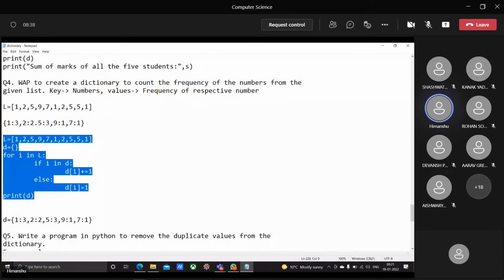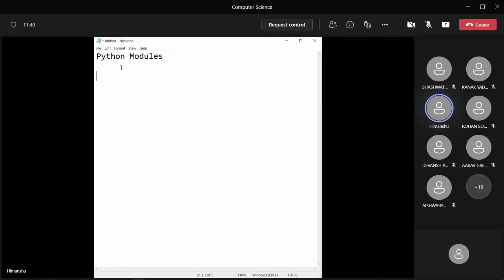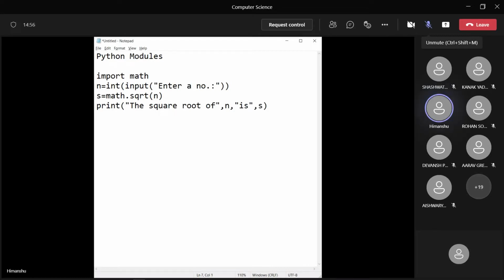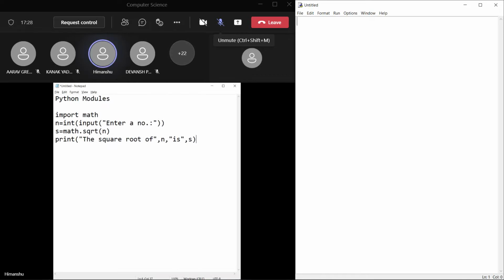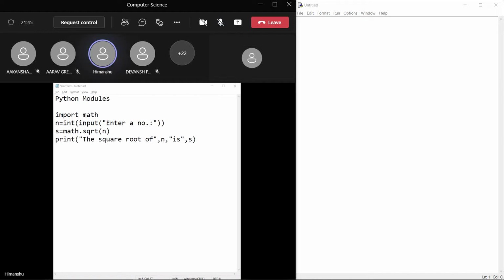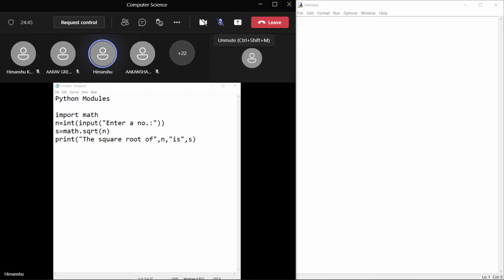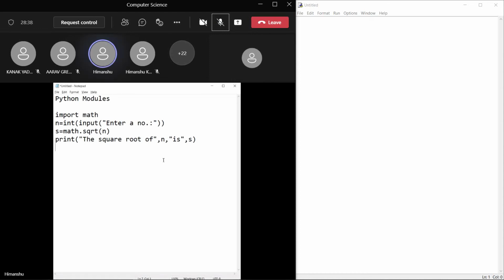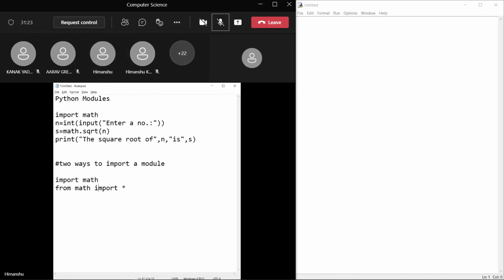CS Class ‎18 ‎January ‎2022